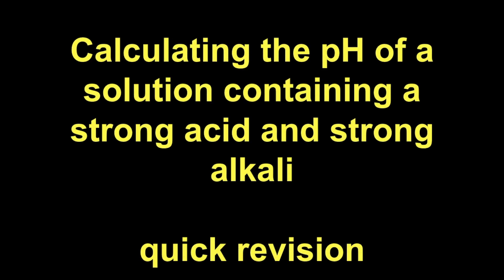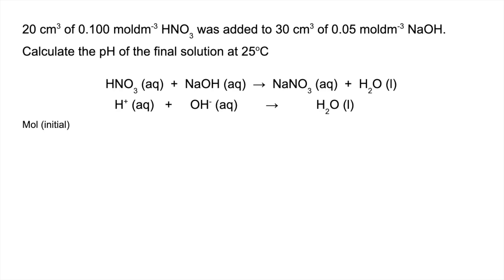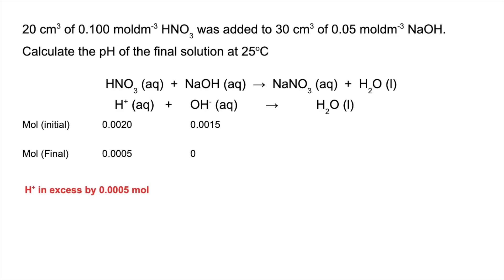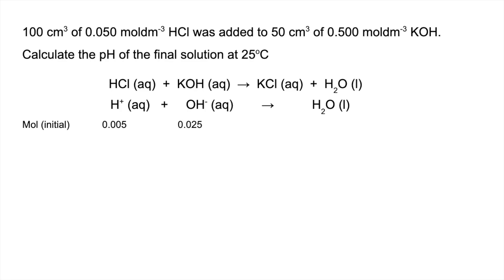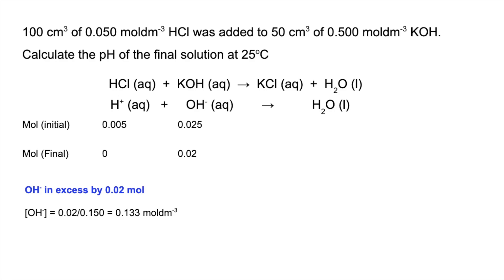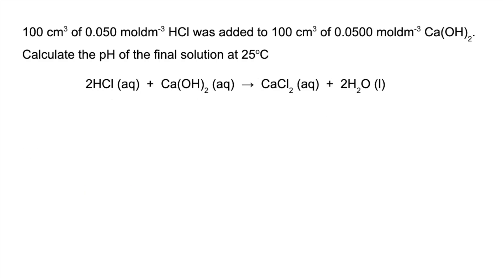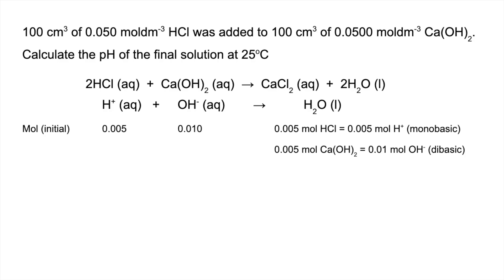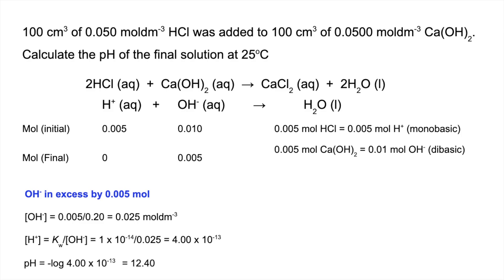Quick Revision - Calculating pH of mixture of strong acid and strong alkali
How to calculate the pH of a solution containing both a strong acid and strong alkali